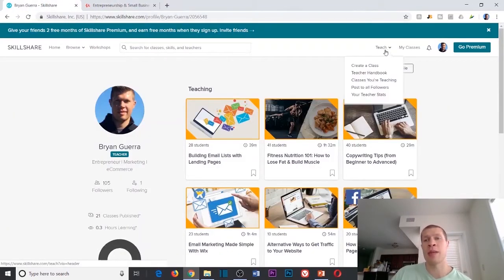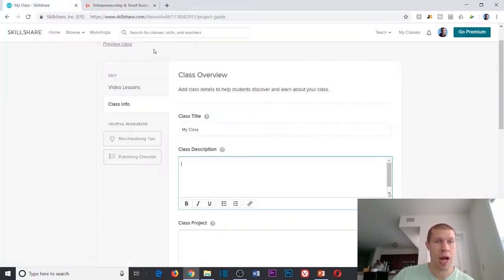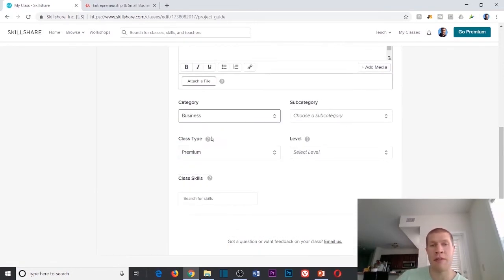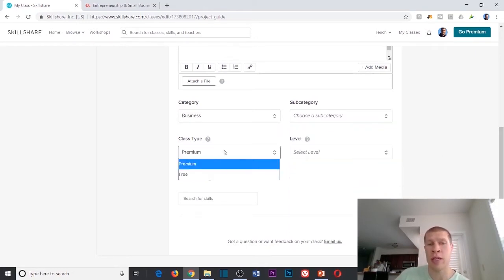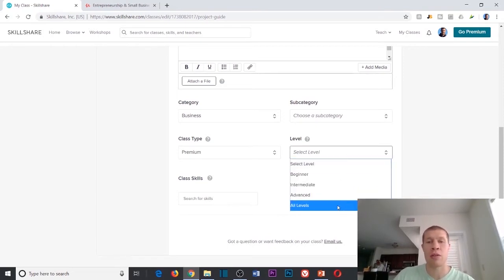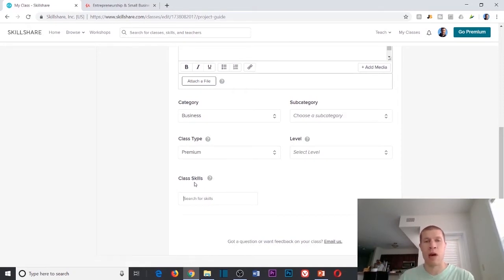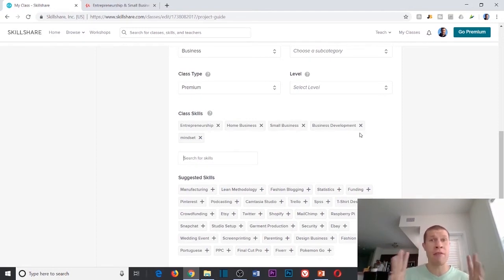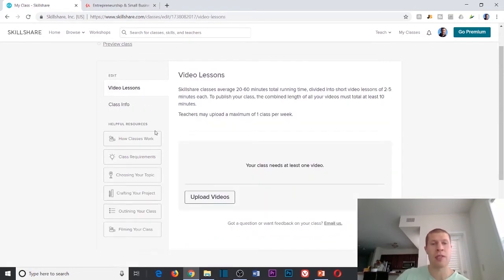The Basics - How to Upload a Course to Skillshare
🎓This is a lecture from my Content Creation Masterclass. You can take the Content Creation Masterclass for just $13.99 for the next 30 days through this

Here's a brief overview of what the Course offers...

Content Creation Masterclass 2.0 [Passive Income with Video]
Learn How to Build a Content Business that Pays You Passively Every Month by Uploading Videos to Many Different Websites

Knowledge is a Business.

Your skills? They can be a Business too.

If you can learn to turn your knowledge and skills into income, you can work for yourself on your own schedule, work everyday from the comfort of your own home, and do what you enjoy every day.

Content Creators are doing this everyday...and you can be one of them!

I'm an example of a Content Creator that has been able to turn my knowledge and skills into a Business and I want to share with you how you can do the same thing.

I'm not special. I just know how to create and edit videos, how to upload them and rank them on the right platforms, and how to get traffic and sales on those platforms.

MAJOR UPDATE 2.0

Version 1 of this Course was a Best Seller on this platform so I wanted to make sure 2.0 blew students away and left them saying "I can't believe that Course only costs this much and comes with that much valuable content!"

Some of the things you'll learn in Content Creation Masterclass 2.0 [Passive Income with Video] are:

What is a Content Business and How Can You Make Money from it?

Recording Content and Making Videos

How to Make Money Uploading and Selling Courses on Udemy

How to Make Money Uploading and Selling Courses on Skillshare

How to Make Money Uploading and Selling Courses on Stack Commerce

How to Make Money Uploading and Ranking Videos on YouTube

How to Make a Professional Thumbnail is 4 Quick Steps

There's Many Ways to Monetize Your YouTube Videos

How to Upload a YouTube Video Properly for More Views

How to Post Your Videos to Facebook to Make More Money

Creating Mini Courses with the Same Videos to Make More Money

How to Post Your Videos to IGTV to Make Extra Money

How to Post Your Videos to a Blog to Make Extra Money and also Boost Your Videos

You Can Also Upload Convert Your Videos to Audio Files to Podcast Episodes

How to Make More Money with the Same Videos on Amazon Prime Video

Re-Purposing Video and Audio Content and Monetizing in Many Places

How to Edit Your Videos with Shotcut

How to Edit Your Videos with Adobe Premiere Pro

The Answers to the most common content creation and content marketing questions

A full content creation and content business income case study

So, if any of that interests you and you want to Learn How to Build a Content Business that Pays You Passively Every Month by Uploading Videos to Many Different Websites, enroll today.